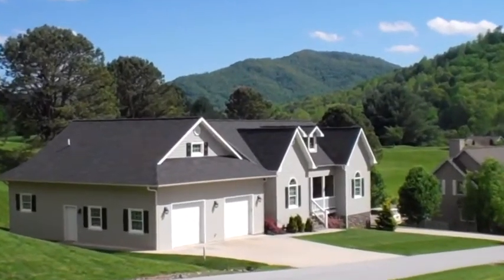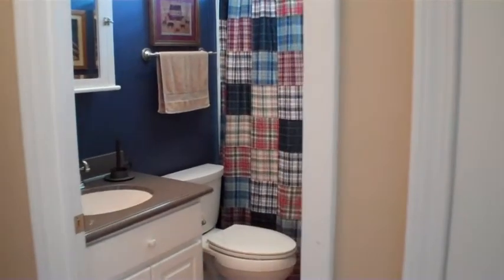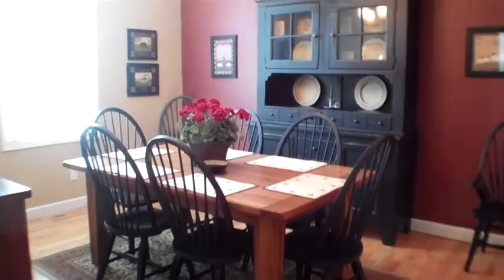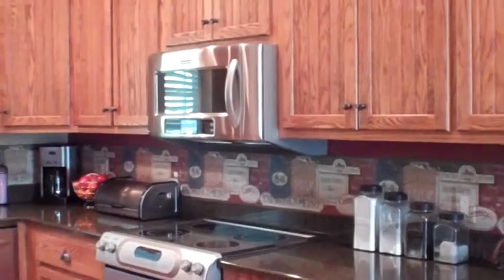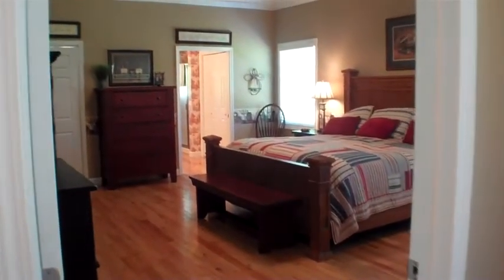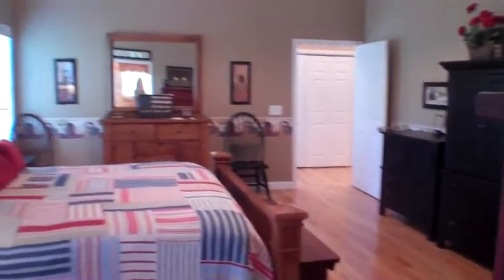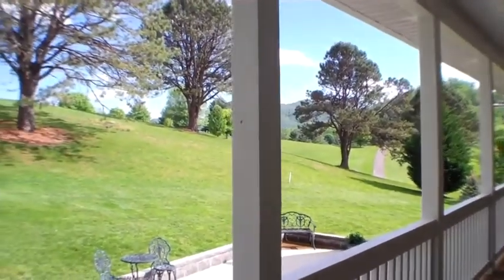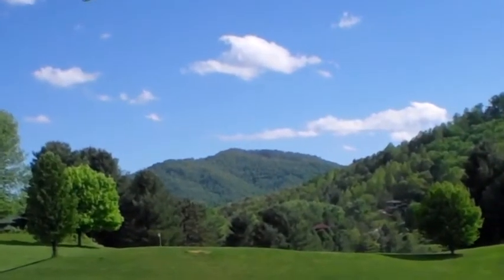Franklin NC Real Estate Mill Creek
Beautiful 4 bedroom 2 1/2 bath home.